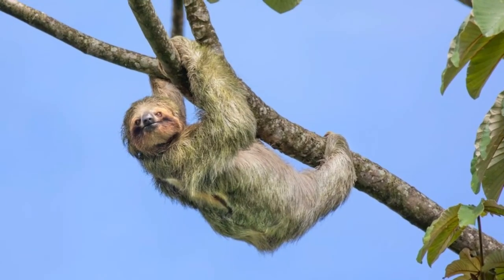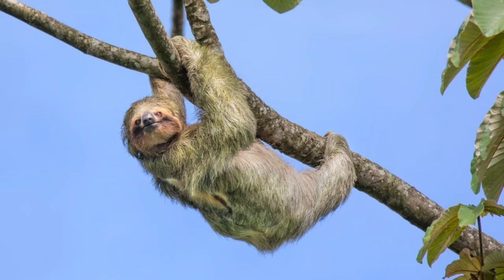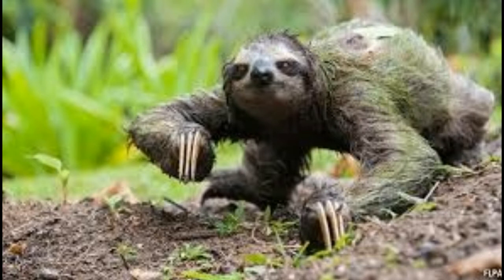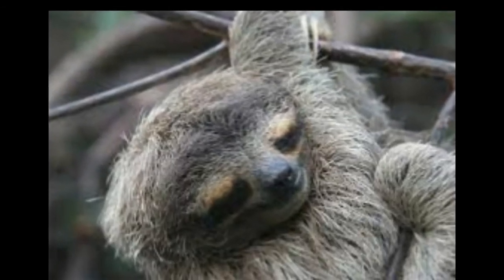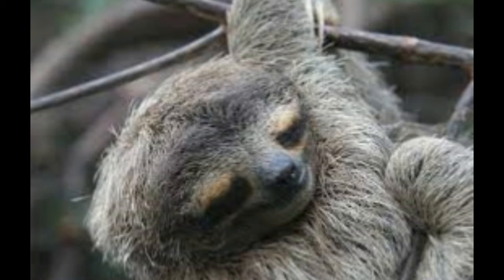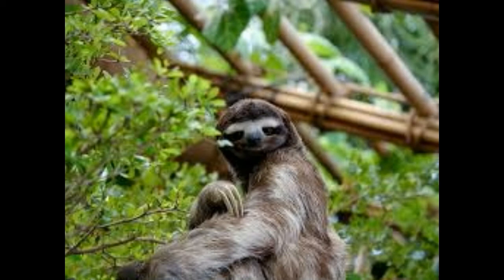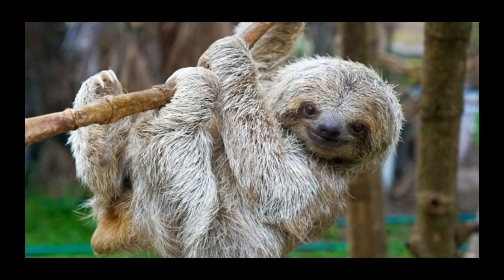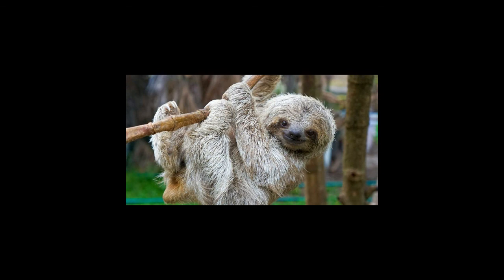Life Cycle of a Sloth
slow animal
sloth animal
sloth the animal
the sloth animal
sloth stuffed animal
sloth as pet
sloth for pet
3 toed sloth
sloth seven
sloth animal in hindi
sloth animal in tamil
sloth spirit animal
sloth animal slow
sloth slowest animal
sloth animal video
what is sloth animal
sloth animal picture
what is a sloth animal
animal crossing sloth
sloth bear pet